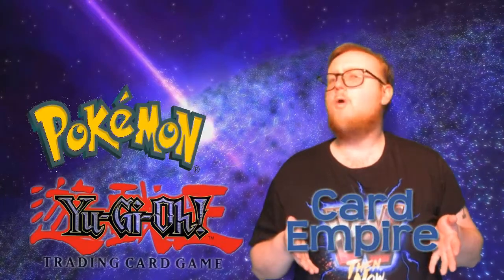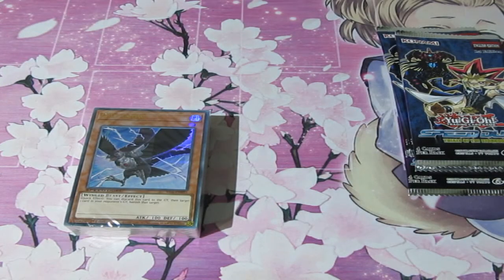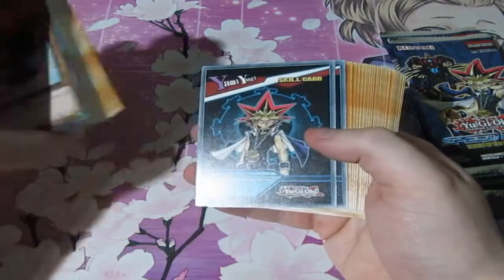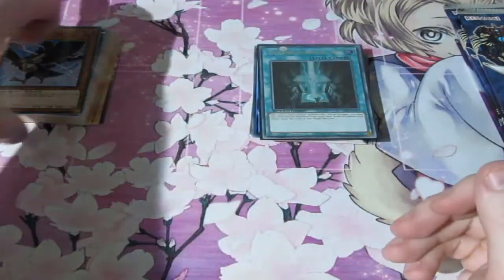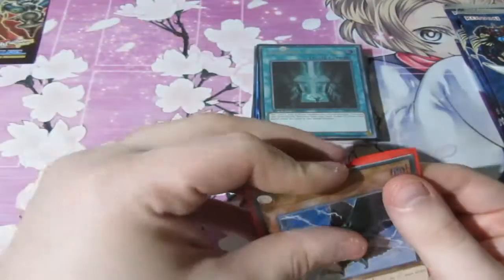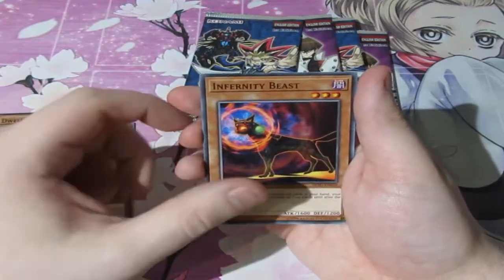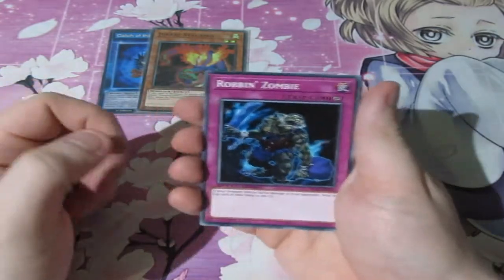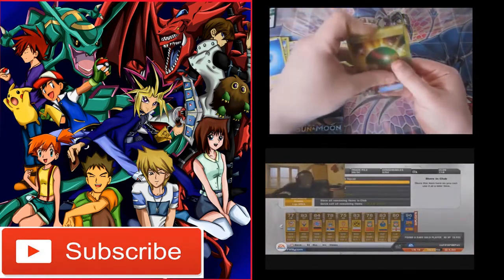Yugioh Pack Opening Speed Duel Deck Yugi & Pegasis